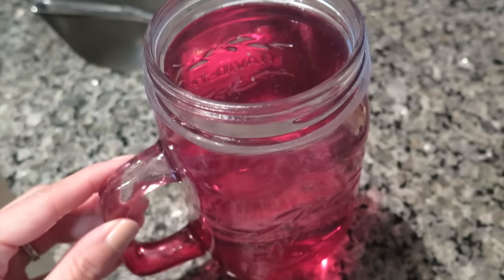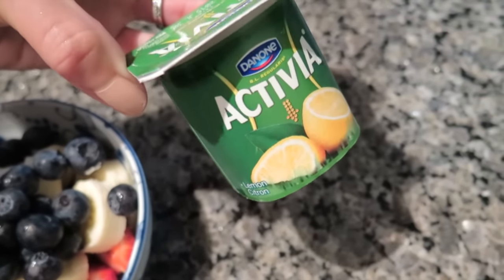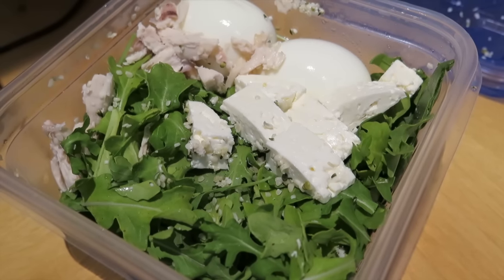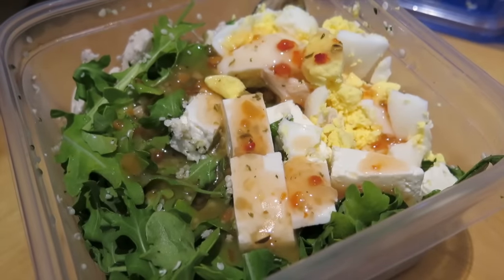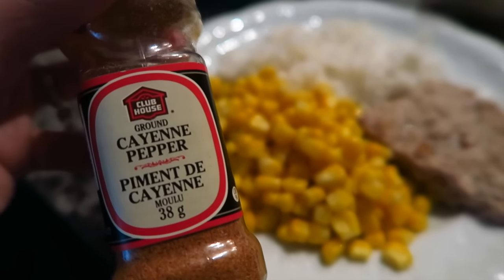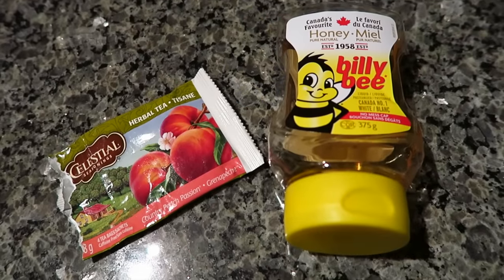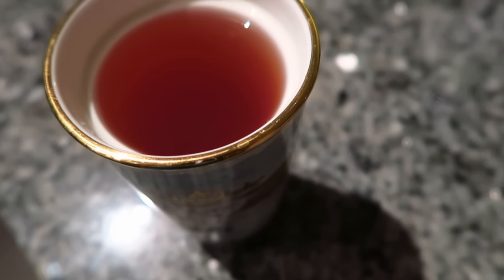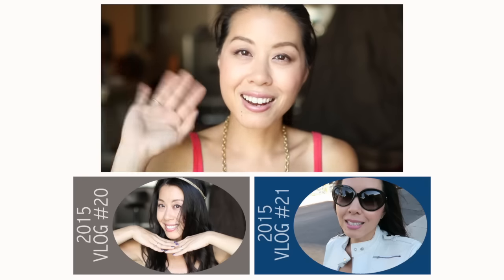What I Eat in a Day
Around 5 months ago, I started logging my food on My Fitness Pal to try to track/increase my protein intake. This had the gradual side effect of making me much more conscious about what I eat on a daily basis. I found that by increasing my protein intake, I felt fuller and didn't snack as much. I didn't have as many cravings for bread and sweets as I used to.

Eating salad for lunch did not happen overnight but rather over the course of several weeks after I started tracking my food. This is a drastic change for me as I re-watched some of my older vlogs (from Dec/14) and could not believe the amount of junk food I was eating on a daily basis.

I love watching these types of videos so I thought I would show what I eat on a typical work day (when I don't go out for any meals). I've included caloric information in case it is helpful. This is the fewest number of calories I will eat on any given day. I eat much more on the weekend (as shown in my vlogs).

Note that I eat small portions throughout the day but I always have a big dinner. I love food and I think about it all the time so eating a big meal in the morning and small portions in the evening does not really work for me because I don't do well when I restrict myself in the evening. I know this goes against typical meal advice but I am just doing what works for me.

NOTE: I am not a health practitioner - please consult with your physician, dietitian, etc. if you would like advice specific to your lifestyle/situation.

6am to 9am
- 1 banana
- 2 big strawberries (or 3-4 smaller ones)
- 0.5 cup blueberries
- 100g activia yogurt
- 1 tbsp homemade granola
- 1 tbsp hemp seeds
approx. 350 calories

9am to 11am
- 16oz black tea with 2 packets of raw sugar and 1 Coffee-Mate pod
approx. 50 calories

11am to 2pm
- 1.5 cups arugula
- 1.5 cups baby spinach
- 2 hard boiled eggs (I normally have 1)
- 1oz chicken (I normally have 2-3oz)
- 1 tbsp hemp seeds
- 0.25 cup feta cheese
- 43ml Renee's tuscan vinaigrette dressing
approx. 400 calories

2pm to 5pm
I normally have a small snack like a yogurt and hemp seeds but I ran out of time at work today so I skipped it.

5pm to 8pm
- 100g  steamed pork patty with salted fish
- 1.5 cups of steamed rice
- 1 cup of kernel corn
approx. 750 calories

8pm to 11pm
- 40g peanut M&Ms
- herbal tea with 1.5 tsp honey
approx. 250 calories

For more details on what I eat when I go out to restaurants, I show a lot of my meals out in my vlogs (basically it's whatever I feel like eating, on an unrestricted basis).

I'm wearing:
Lips - Tarte Lipsurgence in Achiote + Lippy Girl Lipstick in Schmappy + Smashbox Lip Gloss in Pout
Nails - Sally Hansen Pacific Blue (intro)

Filmed with Canon 70D Body + Canon 35mm f/1.4 Lens